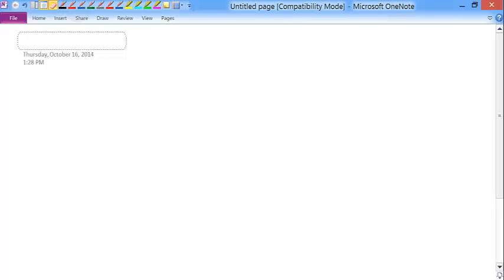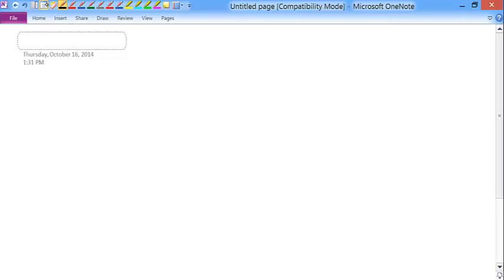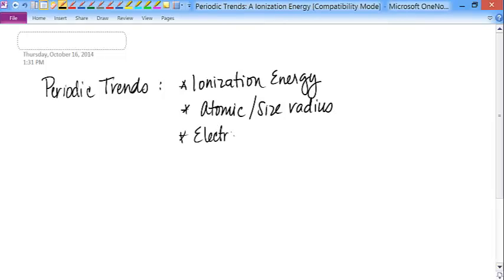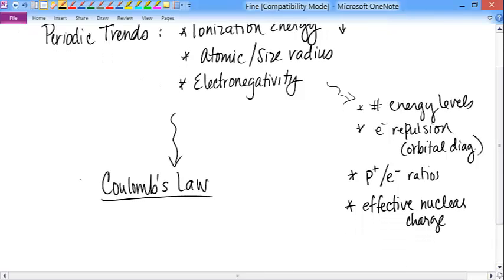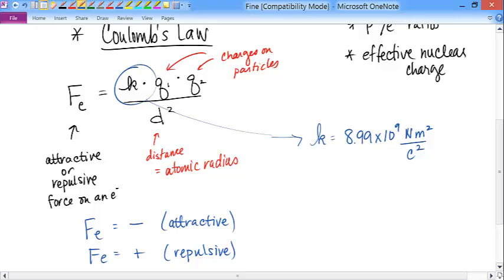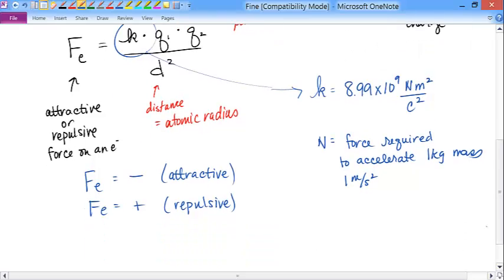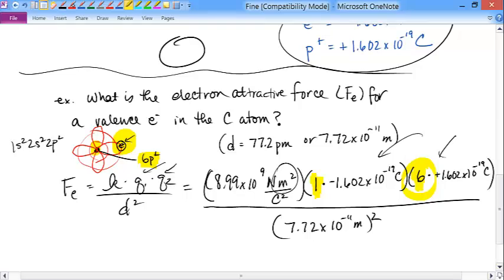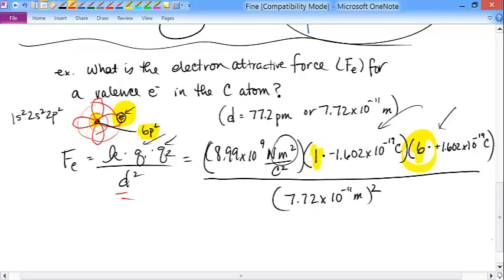AP CHEM; Coulomb's Law in the atom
The force of attraction of an electron to the protons via Coulomb's Law: CLASS LECTURE